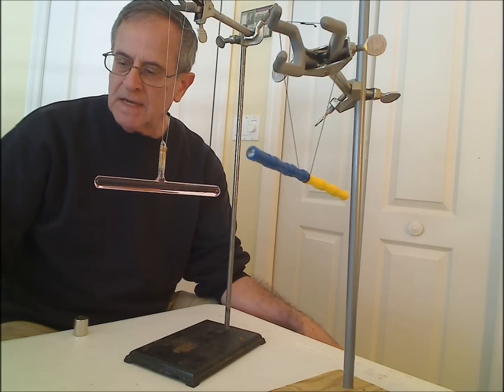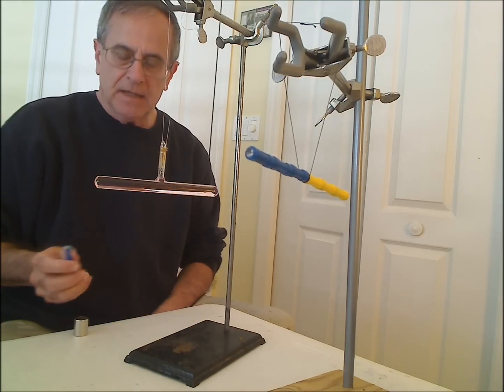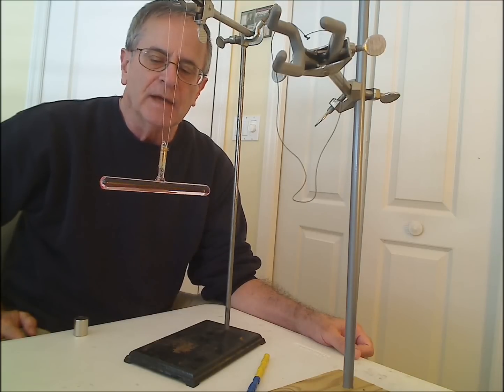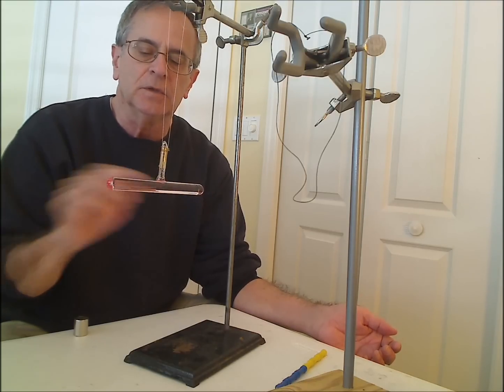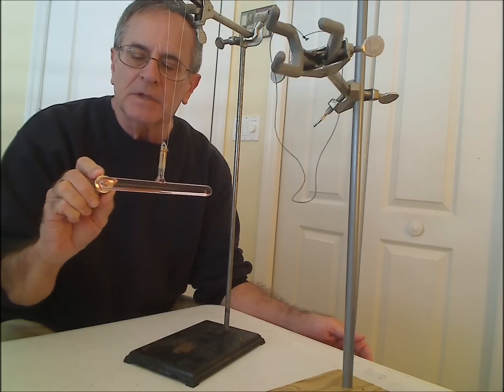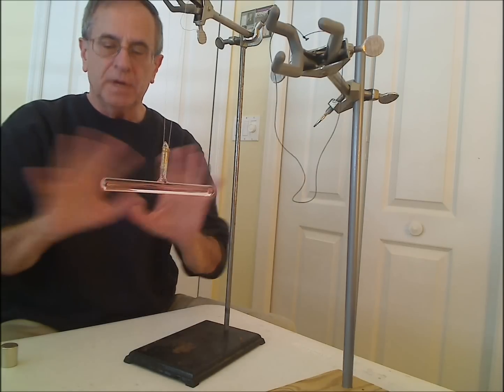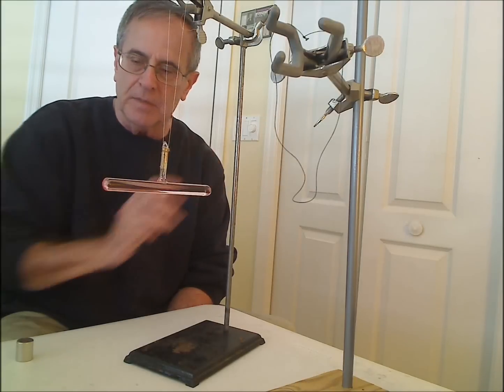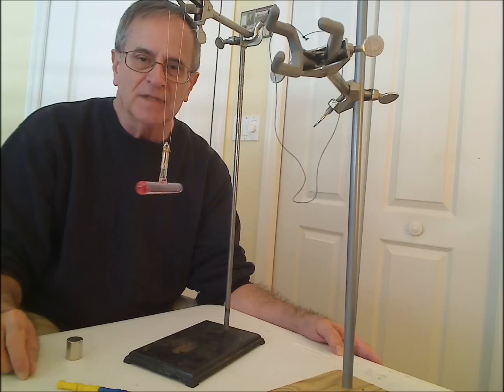The Difference Between Paramagnetism and Ferromagnetism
The attraction of a paramagnetic substance to a strong magnetic field is demonstrated.  This is contrasted with the effect of a magnetic field on a ferromagnetic substance.